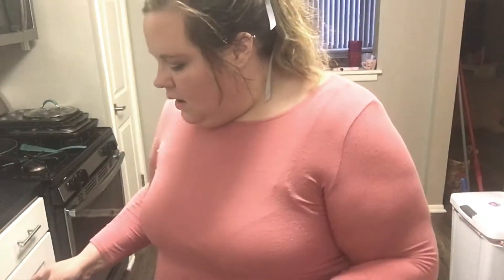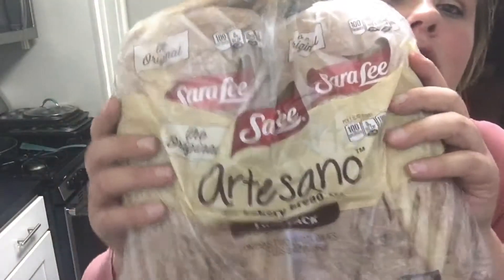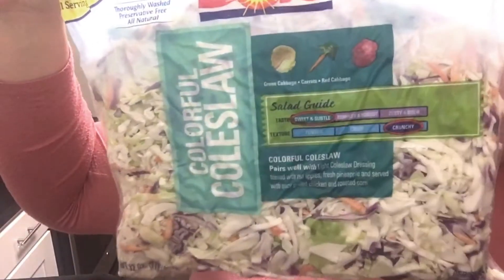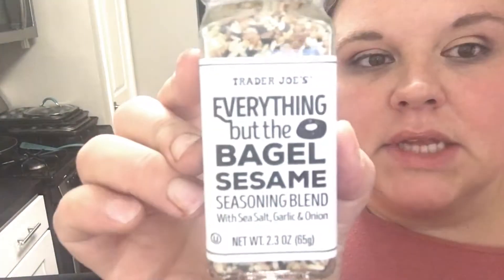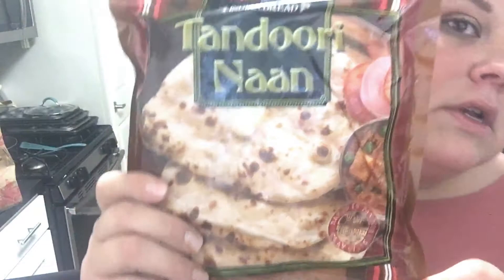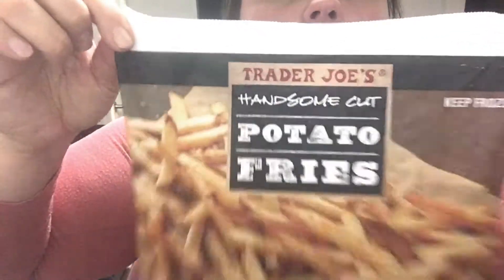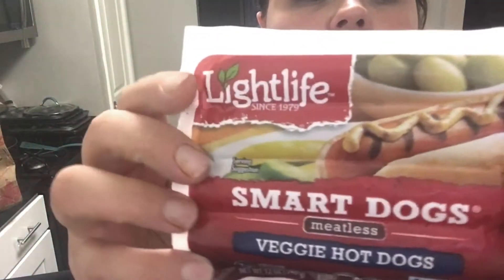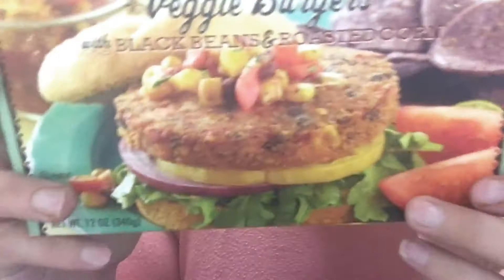Vegan Haul\\//Trader Joe's\\//2017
Quick run through of what I got today at Trader Joes! A few things from Sam's Club! Let me know what you have tried and liked!

I'm a hot mess, I apologize! I was running around all day and still recovering from being sick!

Refried Beans (.99¢)
Soy Vanilla Ice Cream ($3.29)
Everything but the bagel seasoning($1.99)
Water($1.49)
Hummus($2.99)
Cauliflower and Broccoli Patties($1.99)
Light life Meatless Smart Dogs($2.99)
Handsome Cut Potato Fries($1.99)
Coconut Milk($2.99)
Crackers Pita Sea Salt($2.49)
Portobello Mushroom Fries($2.99)
Tandoori Naan($1.99)
Brussel Sprouts(.99¢)
Cream Cheese Alternative($2.49)
Corn on the cob(.29¢ each)

Sam's Club
Black Grapes($4.98-$1.00 instant savings=$3.98!)
Coleslaw($1.98)
Romaine($3.98)
Bread($4.98)
Olive Oil Chips($5.98)
Stacy's Pita Chips($5.68)
MM Vitamins($9.98)

These are prices by me, it may vary from state to state!